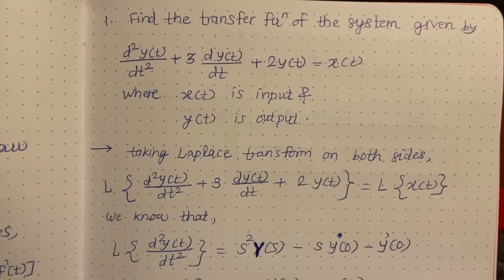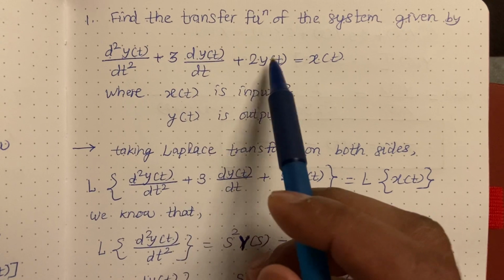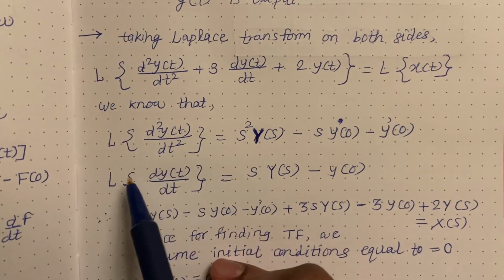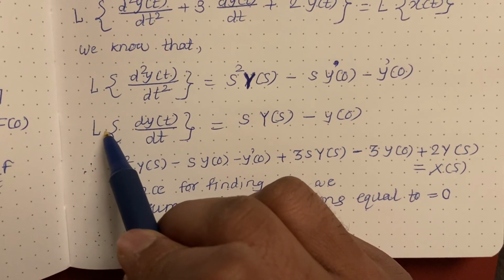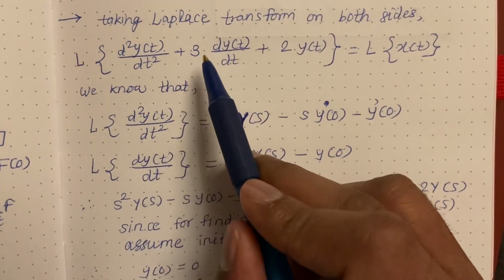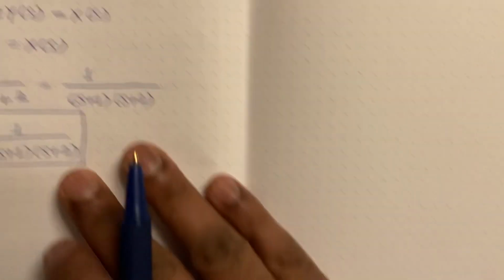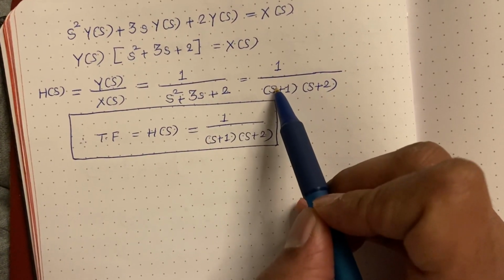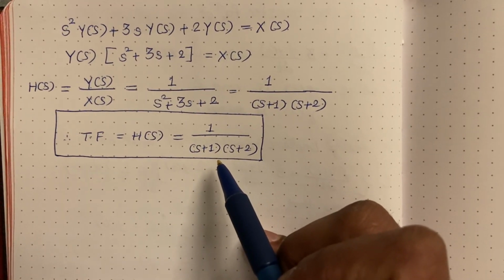Transfer Function Calculation Made Easy: Tips and Tricks - Part 1